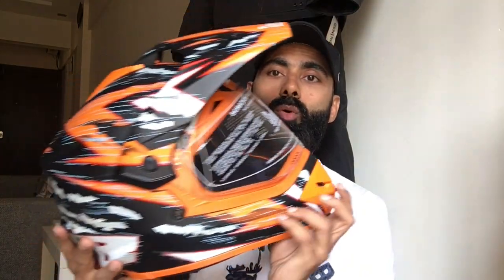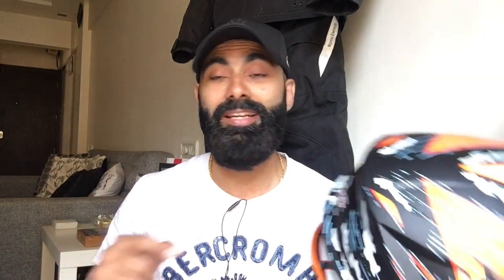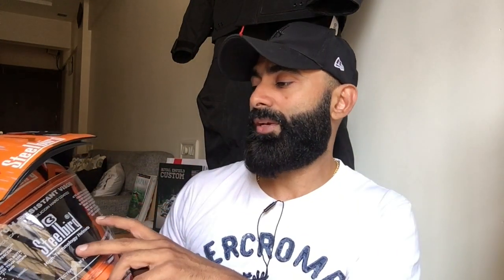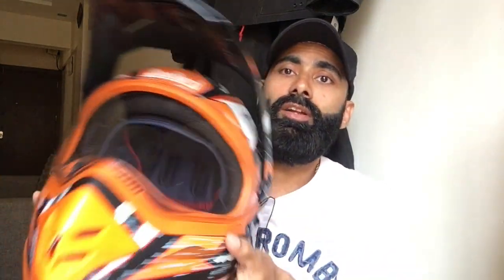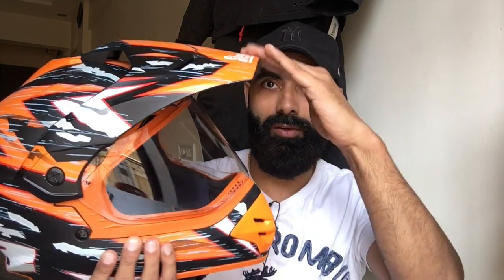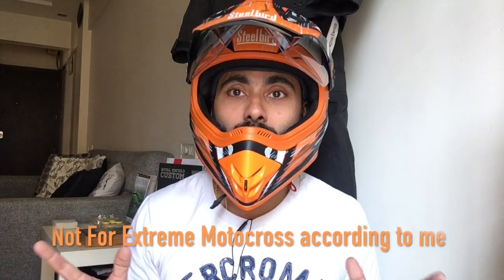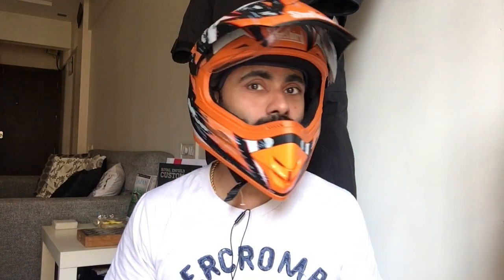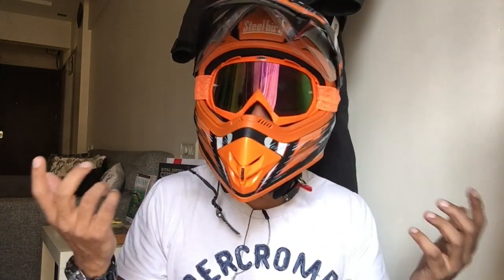Steelbird SB 42 Racetrack | Helmet | Kaza Ride Prep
This video is regarding my winter ride prep, Steelbird Motocross Helmet which I will be using and also about my new eyewear I purchased. Hope you all like the vlog

1. ShellMaterial-Hi-Impact ABS
2. Helmet Moto Cross full face
3. Extendable Peak Cap
4. Double Visor
5. HygienicInterior with Breathable Padding
6. QuickRelease Micro Metric Buckle
7. High DensityEPS. (Thermocol) for Safety
8. Two In OneConcept, Providing Extra Pivot Kit (2Pcs duly decal applied and 2Pcs screw with  matching shell decal) To Make itWithout Peak Cap
9. ChinVent Color matching with peak-Cap center color.
10. ShellLower beading matching with peak- Cap center color.
11. Uppervisor beading matching with peak- Cap center color.
12. Lowervisor beading matching with peak- Cap center color
13. BargyDesign carry bag with every helmet.
14. BargyDesign mono box.
15.PolycarbonateVisor with Hard Coated

FB page - Ride With Raj

Music Credit